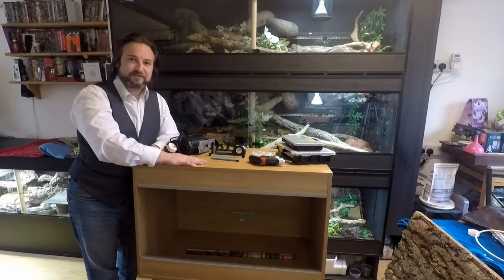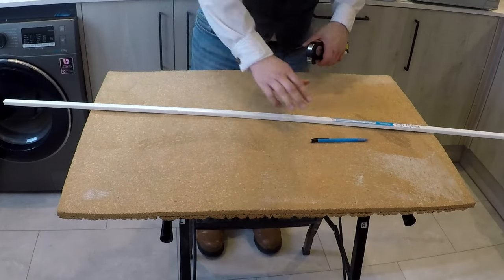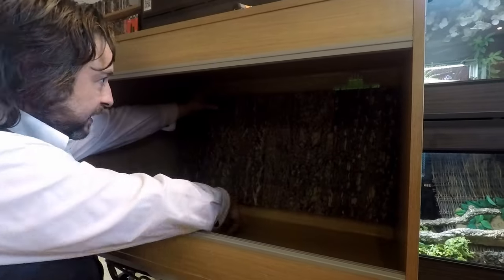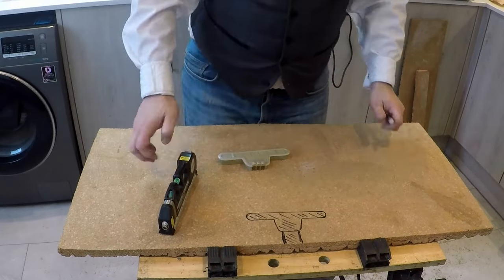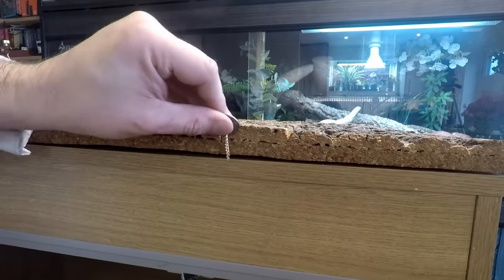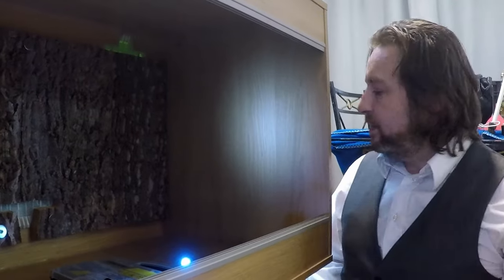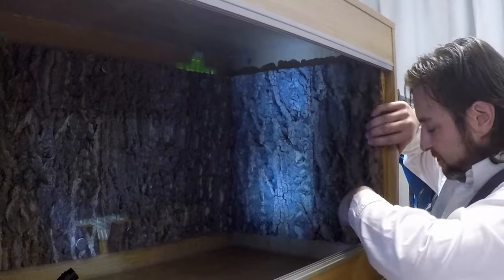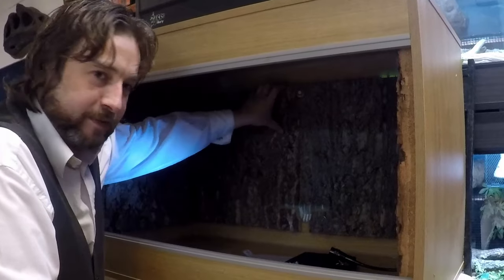DIY easy vivarium background! | Snakes & Reptile background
Si from Sid and Si's Snakes cuts out and installs an easy custom DIY cork vivarium background for the Hognose snake vivarium build.

We always get loads of positive comments about our enclosure appearances, so we at Sid & Si's Snakes decided to let everyone in on one of our small snake builds for a Hognose Snake that we have coming soon.  We have taken you through our first step on assembling and sealing a Vivexotic Maxi Medium vivarium with silicone technique tips.  Now you can learn and follow us on how to measure and cut a custom easy DIY beautiful cork custom background and install it using safe mechanical fixings.

Subscribe to our channel to see the next steps where Sid & Si talk about the pros and cons of various electronic components and their installation for optimal keeping and husbandry standards in our next video.  Or you can skip to how to furnish and decorate a vivarium for a Hognose snake Sid & Si style where we talk to Jennifer Fox from Facebooks destination Hognose about substrate and enrichment for Hognose Snakes.